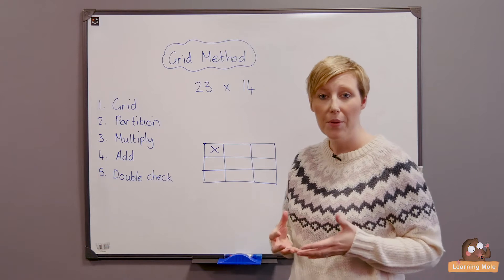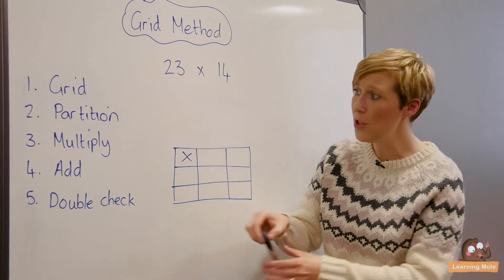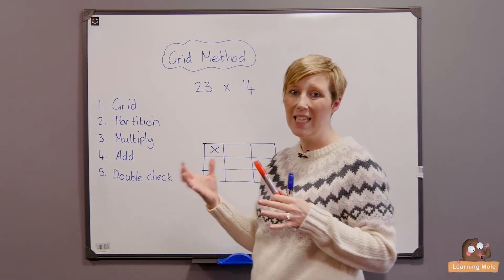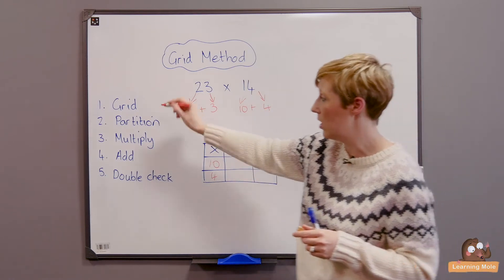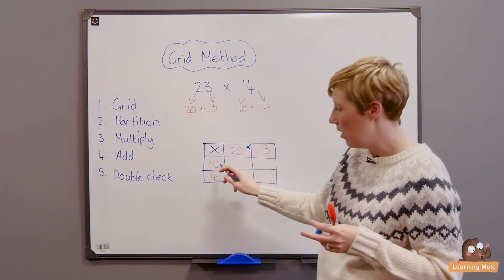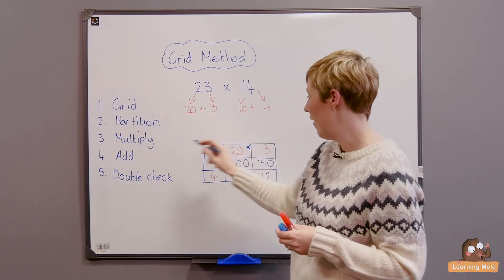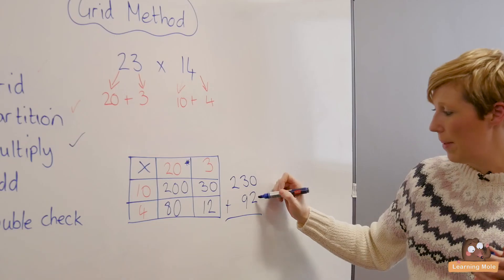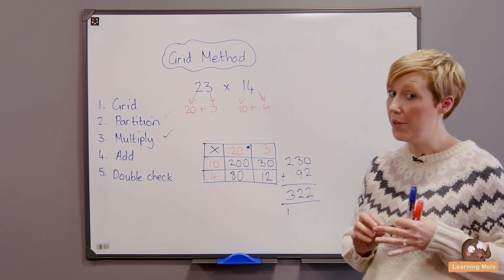How to Multiply| Learning Long Multiplication for Kids | Long Muliplication | KS2 Maths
Multiplication is one of the four math skills and calculating techniques and methods that are taught to the kids while they are in school. Multiplication and division might be the hardest and thus it is important that teachers at schools and parents at home choose the easy ways that the kids would easily understand and know how to follow.

One of the different methods that Michelle used in this video to teach the kids how to multiply or else teach the parents at home how to help in homeschooling their kids is about using the grid table. The grid table is used to multiply two numbers that consist of two digits, such as the multiplication of 23 and 14. The multiplication method moves through five different stages: first of all is drawing the grid table and this might change according to the numbers you are using, the second is the partition stage and this is about partitioning the numbers before putting them in the table, the third is the multiplication, the fourth is the addition and finally comes the stage of double checking.

After drawing the table, the kid should learn how to partition the numbers he/she has and this is easy to be done and could be double checked by adding the two numbers that have been brought out together, if they give the same number as the one before being partitioned then it is correct. After partitioning the numbers, the kid should place them in the table and then do the multiplication as shown in the video before reaching the next step which is all about adding the outcome and double checking the final result.

Multiplication could be easy for the kids when it is about two numbers being multiplied by one another, but when these numbers consist of two digits, it all becomes harder - this will also depend on the age of the kid you are dealing with and the stage he/she is at in school.

This video could be for helping kids to know how to multiply, it could be for parents who are homeschooling their kids or just trying to make things easier for them, and it could also be for teachers who are trying to search for new methods to teach kids multiplication that would end up being easy and would make the whole thing much easier for them.

There are lots of ways that kids could learn multiplication from but we at LearningMole believe that this is considered the easiest for the kids especially when it comes to long multiplication. There are other ideas and teaching ways which you could check on our channel through these

One of the different fields that LearningMole help educating the kids in include maths, English, crafts and cooking, and you will find the educational videos that would support you through it all. There are other mathematical lessons which we teach the kids on our channel such as addition lessons subtraction lessons and of course division to complete all the corners of math

There are lots of different ways that one could use in order to teach the kids math and even though the first one coming to the mind of a person would be about using a white board for the teacher and a pen and a paper for the kid, there are more interesting ways that could include mental games like play doh or Lego which are considered from the most loved teaching ways that kids always enjoy and which proved to be successful as well.

Math gets harder when the kid grows older and in order to make the whole journey of education easy, you should choose the right ways from the early beginning in order to take it all step by step without falling in the middle of the way.

Try this method with your kid and let us know the outcome. If you have any other ideas for multiplication for kids, let us know about them to try them all out with the kids and educate them.